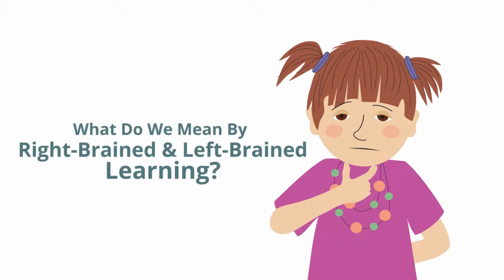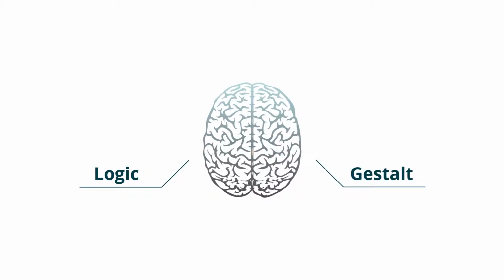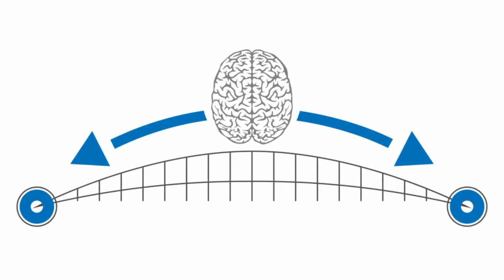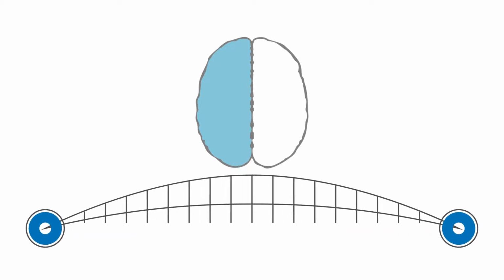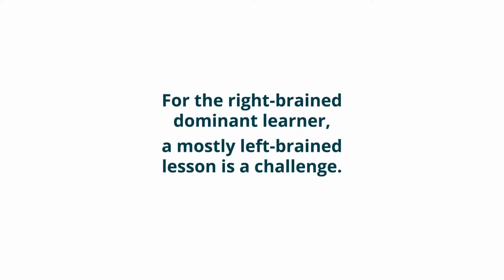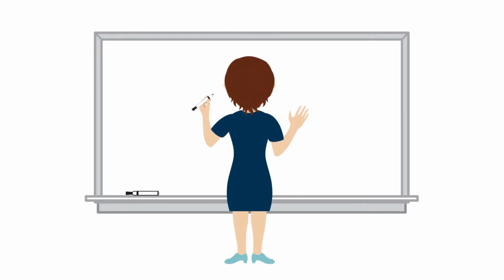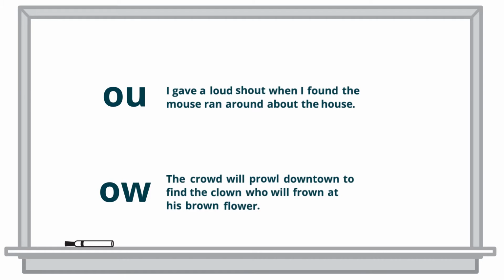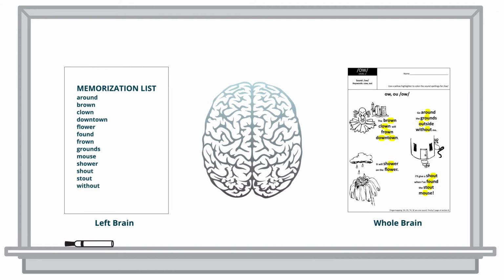What We Mean by Right-Brained & Left-Brained Learning